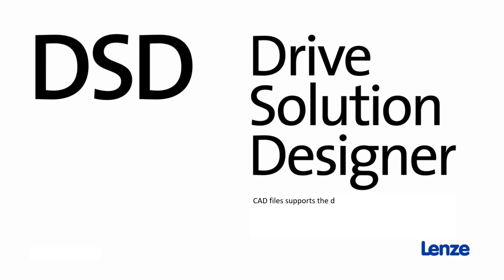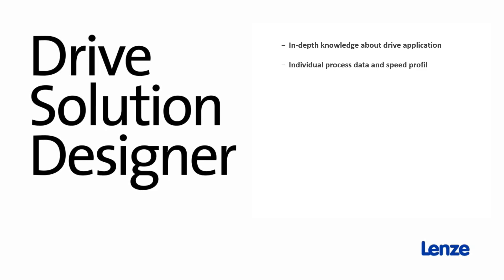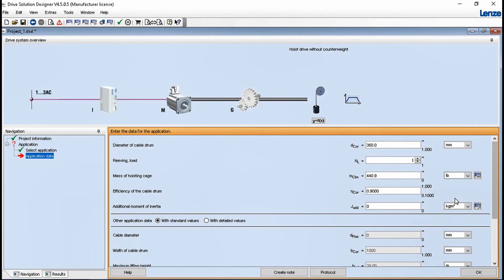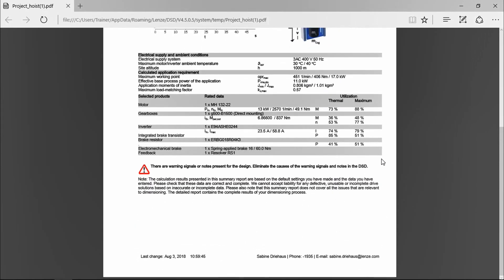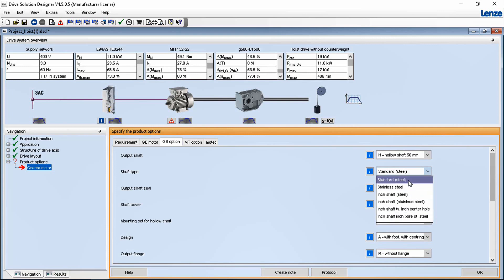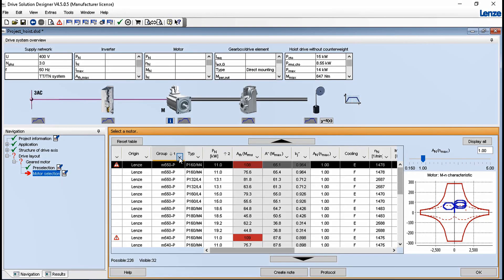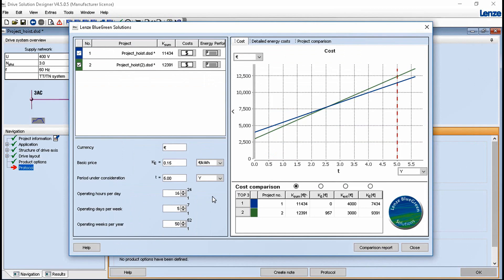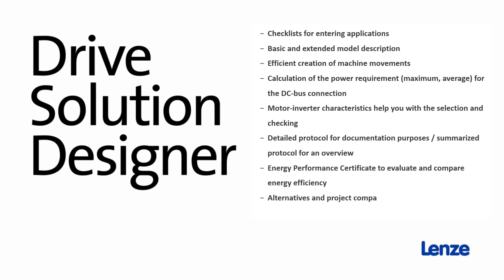Lenze Drive Solution Designer (DSD) - General overview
This tutorial gives a general overview of the Lenze Drive Solution Designer (DSD), which supports you to design not only the right drive solution but also the optimal drive solution with regard to energy consumption.

See the advantages of this engineering tool, such as
- in-depth knowledge about drive applications
- calculations with individual process data and speed profiles
- complete drive structure for all of the machine's requirements
- potential energy savings shown at a glance